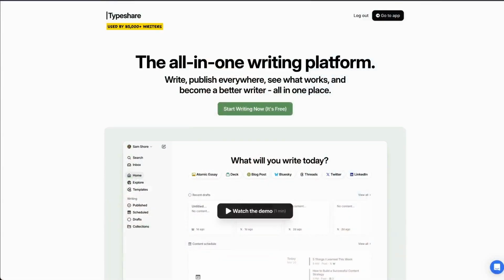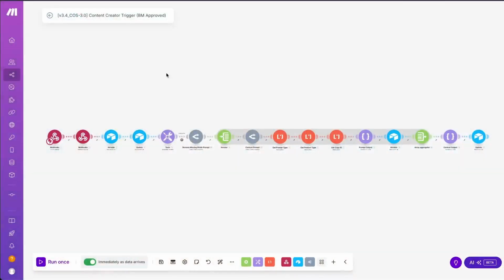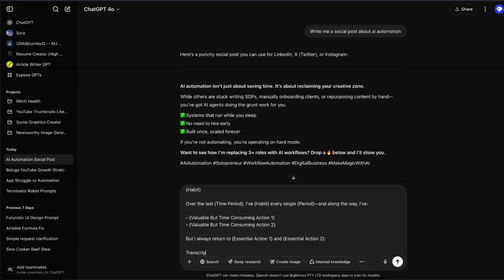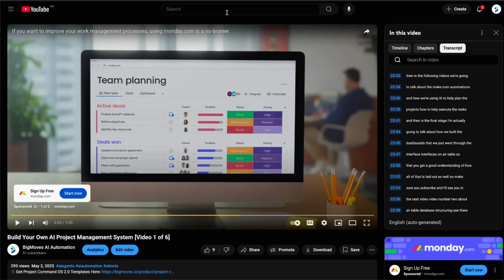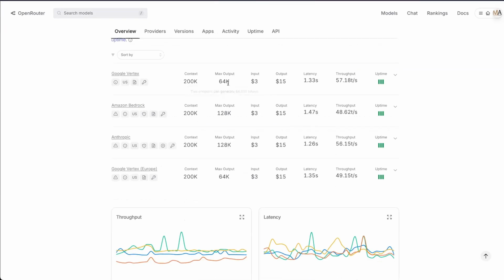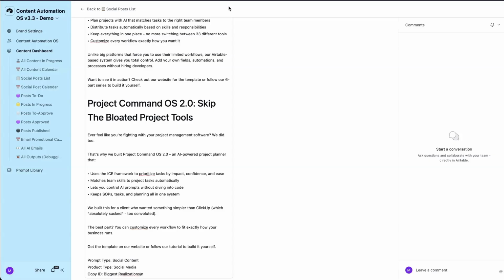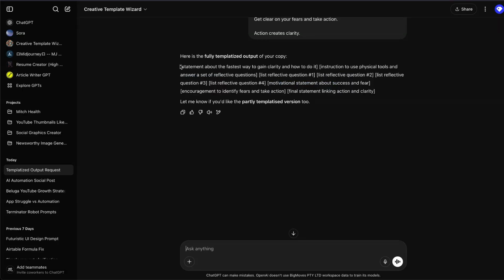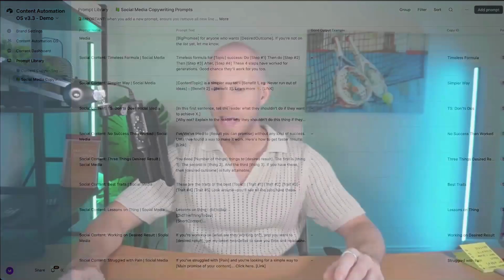100x your X (Twitter) Posts Using These 2 AI Tools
Discover how top creators make high-quality social posts fast using TypeShare templates and our automation system. Stop wasting time with basic prompts - learn how to turn any transcript into multiple viral-style posts in minutes!

Try our Content Automation OS to create weeks of content in one

🎥 Mitch Asser YouTube Channel: @Mitch Asser

💎 GPT: (for members only)

0:00 - Secret of top creators
0:36 - Introducing TypeShare
1:22 - Templates overview
2:45 - Using templates effectively
3:38 - Adding transcript to template
4:49 - Template results example
5:47 - Automation system demo
7:55 - Running the automation
8:35 - Viewing generated content
9:47 - Creating custom templates
10:47 - Template customization
12:26 - Adding to prompt library
13:17 - Scaling with AI systems